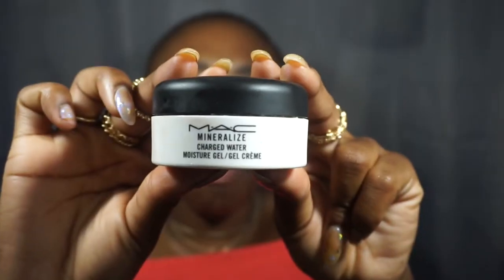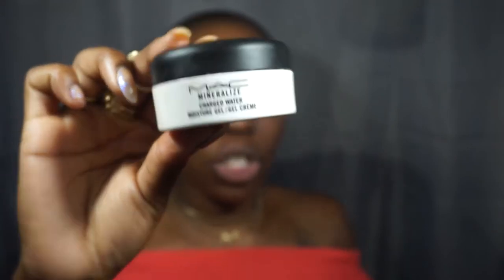The PERFECT RED LIP for DARK Skin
Hope you Kings & Queens enjoy this tutorial lol.  Its been awhile since Ive done a makeup tutorial so don't roast me too much..pleaseeeeeeee.

I used MAC Ruby Woo , Chestnut lip liner , & Lady Danger Lipstick , MAC Next to Nothing Foundation in Dark Deep & NYX White liquid liner!!

Always remember,

Be POSITIVE, be GREAT, be YOU!! xo
STAY LINKED IN WITH ME